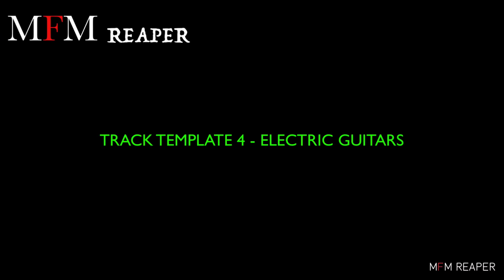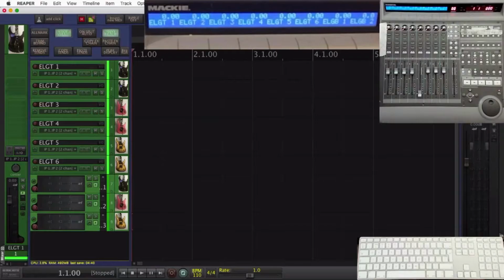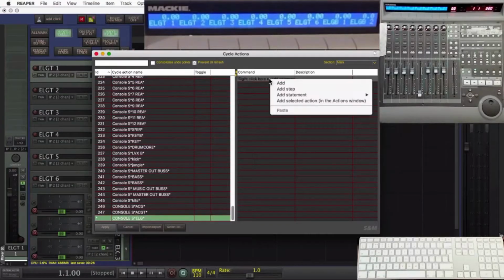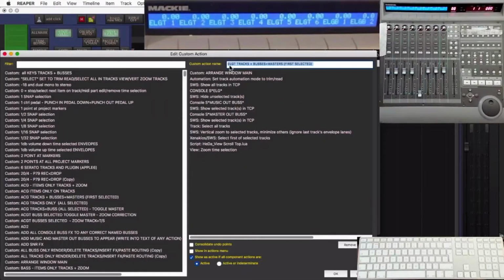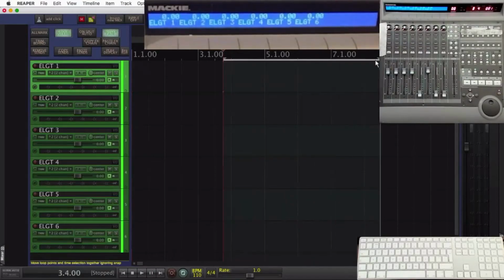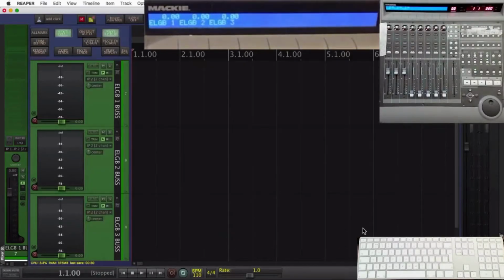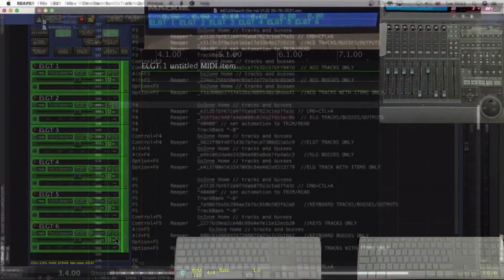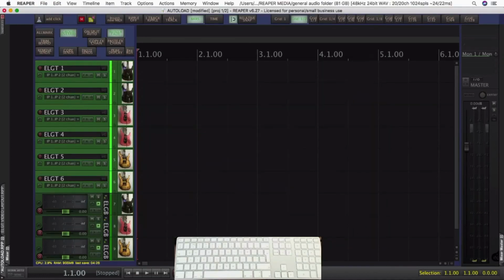REAPER DAW TRACK TEMPLATE 4 (of10) "ELGT" - ALL PROGRAMMING INCLUDED. TIMESTAMPED - FOR CSI+hotkeys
THE FIFTH VIDEO IN THE "VIEW BY INSTRUMENT" SERIES : Electric Guitar. (HOTKEY = 4 - overview) Modifiers give variations.

Looking for a quicker, intuitive way of using a controller or hot keys?
Stop scrolling  - there's no need...view your tracks instrument by instrument.
In this video, we'll program these hot keys(4 and modifiers)and add them to a controller  using CSI (f4 and modifiers):

4 - overview electric guitar tracks/busses and output busses
CTL+4 - recording/mixing tracks only
ALT+4 - show only ACG tracks with audio/items on - zooms items to fit
CMD+4 - shows only the ACGT BUSS tracks
All views zoom vertically. If there is a time selection, this will take priority of the horizontal zoom.

IN THIS SERIES:
1 Bass                           (DONE)          video   "2"
2 kits                              (DONE)          video  "3"
3 acoustic (ACG)         (DONE)          video  "4"
4 electric (ELGT).       (THIS VIDEO) video  "5"
5 keys
6 samplers
7 BVX
8 LVX
9 EFX
10 OUTPUT BUSSES  (DONE)          video "1"

Timestamp:
0:00 Intro
0:10 quick demo
0:30 create a template for electric guitars (example: 6 tracks to 3 busses)
0:52 look at auto colour/auto icon
1:31  multiple name edits
2:15  Cycle actions
3:19 Creating the four custom actions
6:03 Routing
6:28 Save as track template
7:06 Copying onto the CSI zone file to mirror the hotkeys
8:13 Outro